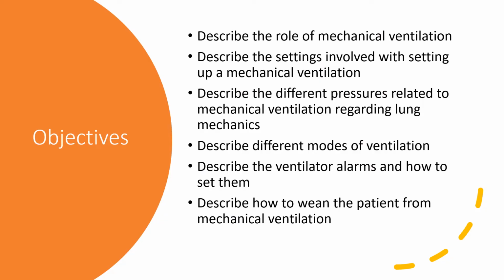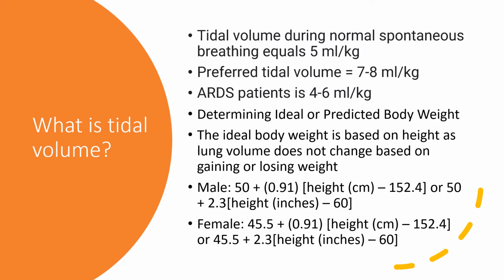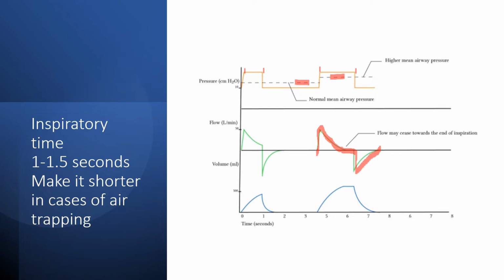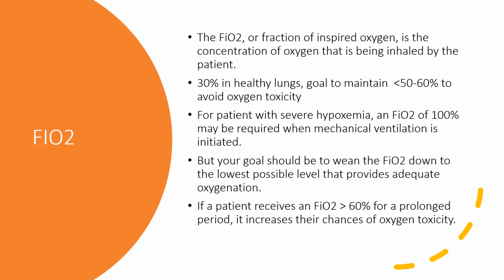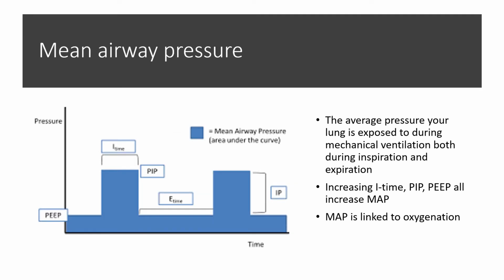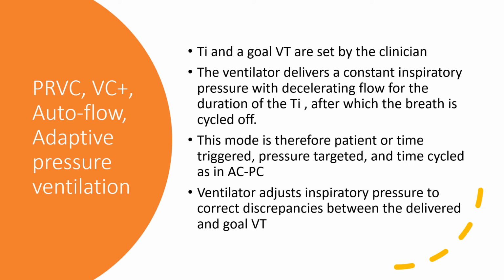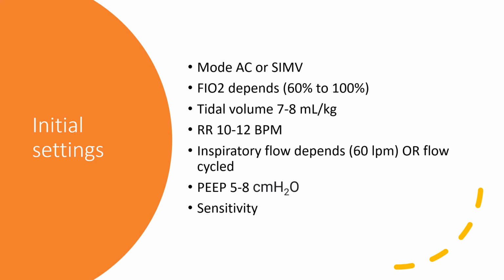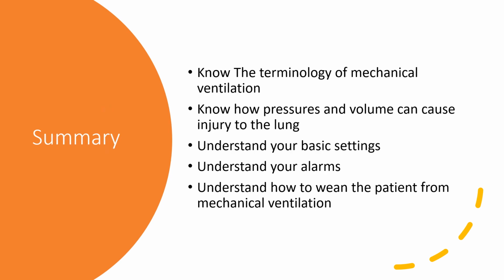Shenfield_The Basics Of Mechanical Ventilation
This educational video, "Shenfield_The Basics Of Mechanical Ventilation," provides a comprehensive overview of mechanical ventilation tailored for new respiratory therapists and nurses. Host Terrence Shenfield, an experienced education coordinator, demystifies this "high-end tool" by breaking down fundamental concepts, clinical settings, and patient management strategies.

The presentation emphasizes that the efficacy of a mechanical ventilator largely depends on the clinician's skill in setting up and operating the device. Key topics covered include:

Core Concepts: Detailed explanations of tidal volume (and the importance of using ideal body weight), respiratory rate, and inspiratory time (I-time) to optimize the I:E ratio.

Pressure Management: Essential insights into PEEP (Positive End-Expiratory Pressure), peak inspiratory pressure (PIP), and plateau pressures, with a focus on avoiding lung injury and auto-PEEP.

Ventilation Modes: Clear distinctions between various modes, such as assist-control ventilation, SIMV, pressure control ventilation, and pressure support ventilation, as well as how to select them based on patient needs.

Monitoring and Safety: Strategies for weaning patients, the critical importance of monitoring ventilator alarms to prevent ventilator-associated pneumonia, and understanding lung mechanics, such as compliance and resistance.

By prioritizing a lung-protective strategy to mitigate risks like barotrauma and biotrauma, this lecture equips viewers to better care for acutely ill patients in the ICU. Whether you are a student or a practicing clinician, this video serves as a foundational guide to safely and effectively managing respiratory support.